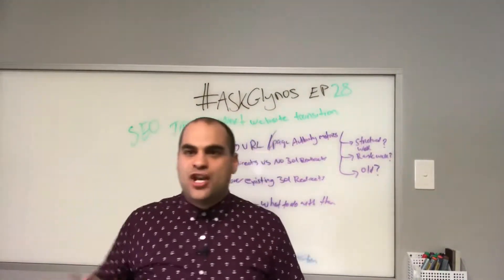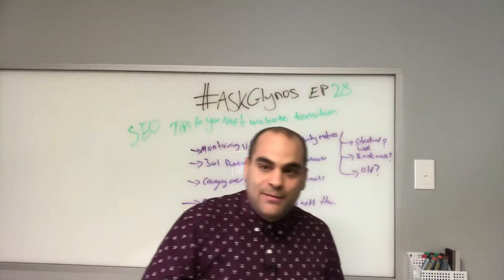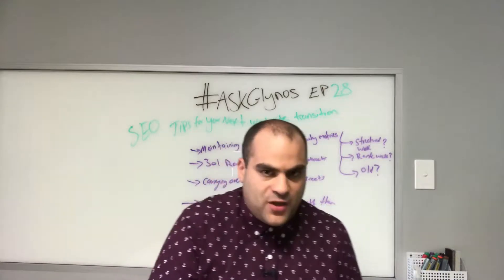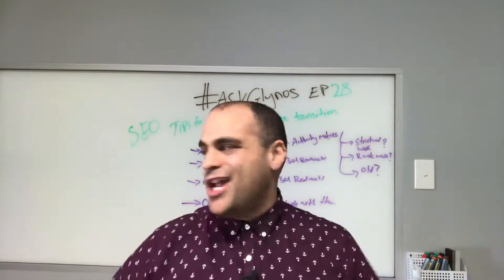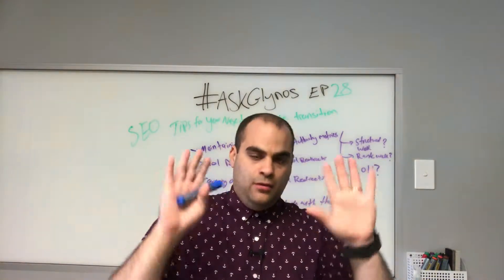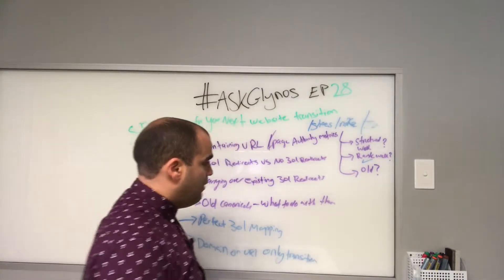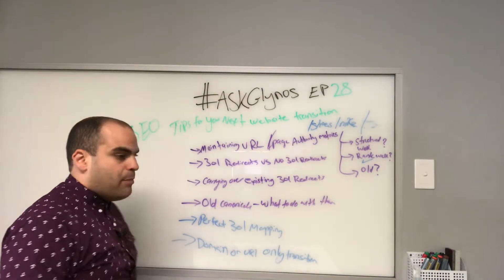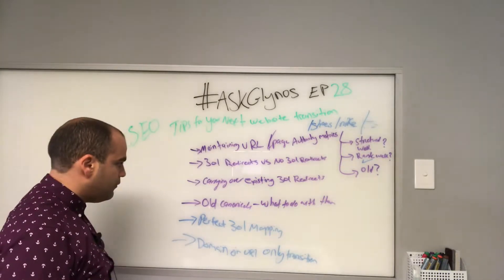SEO Tips For Website Transitions & Optimising Website Traffic / askglynos EP 28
omegadigitalau SEO webtraffic websitetransitions optimisation Please consider maintaining and restoring your old URLs if you're about to embark on a redesign of your existing website or perhaps looking to further improve UX.

Whatever the case may be, restoring or continuing to use existing URLs may in fact help your website to maintain (if not improve) your organic traffic once you have gone live. Preserving your existing page based authority metrics like "page age".

Now in truth, this is not always feasible nor suitable and a 301 redirect is the better option, but the tip for you today is to be aware of this option and consider it in your final decision moving forward.

Listen up for more information.

for more information about us and what we do.

Love to hear from you.